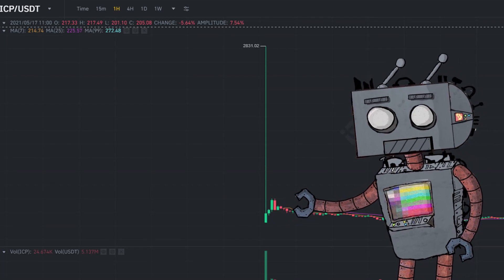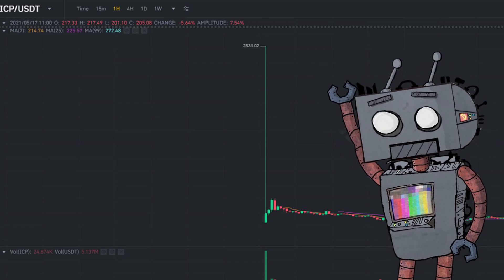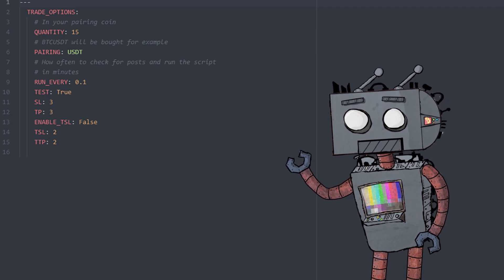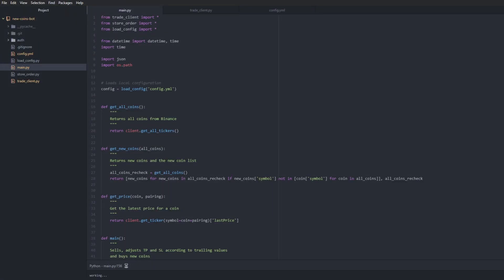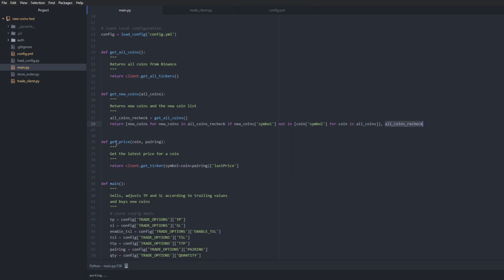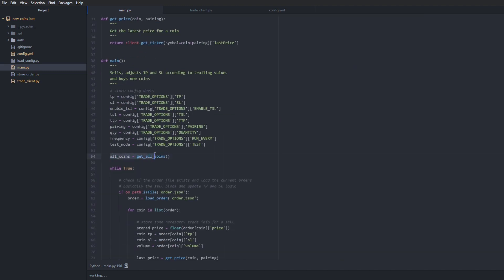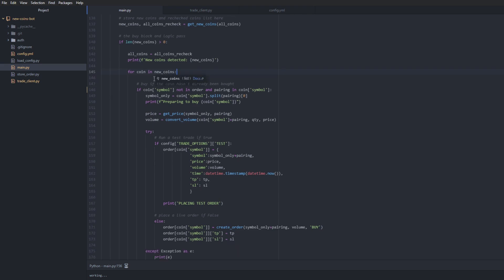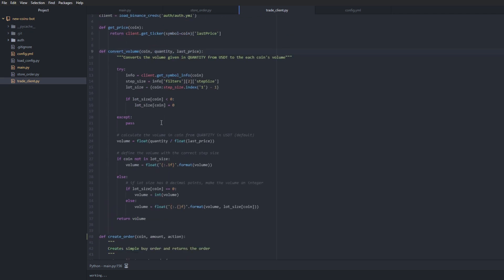This crypto trading bot snipes new Binance listings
This crypto trading bot I made is able to detect new coins listings on Binance in 5-6 seconds and automatically place buy and sell orders. I'm still testing this, but this video should explain how it all works.